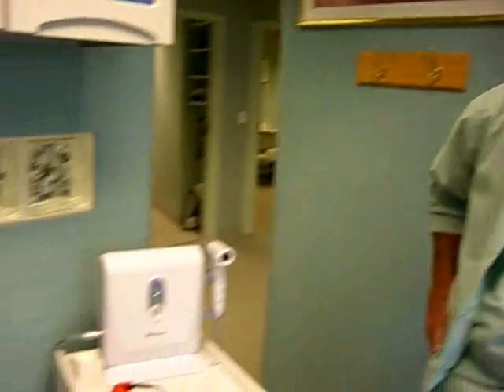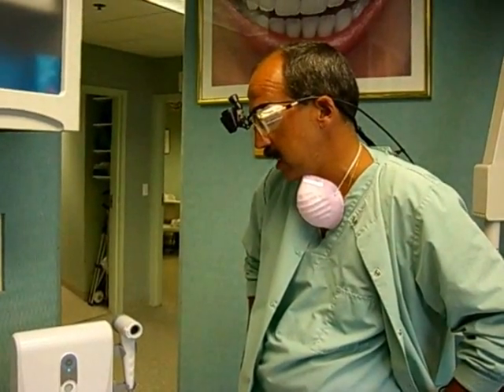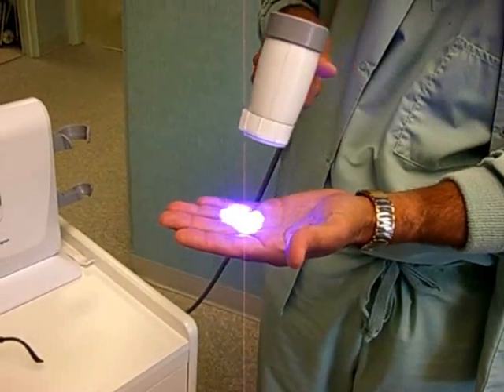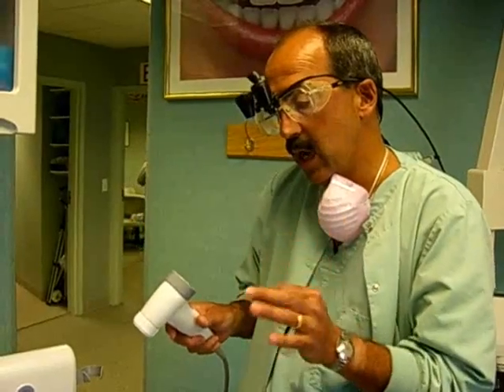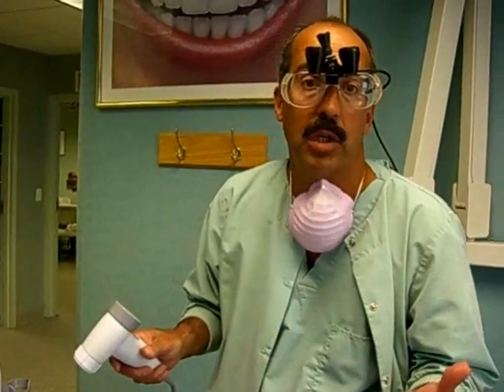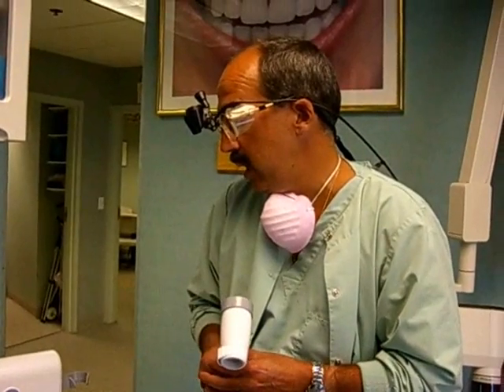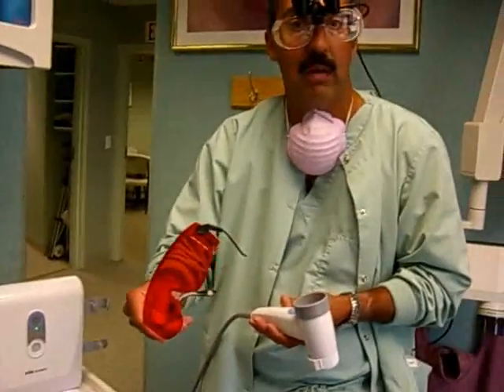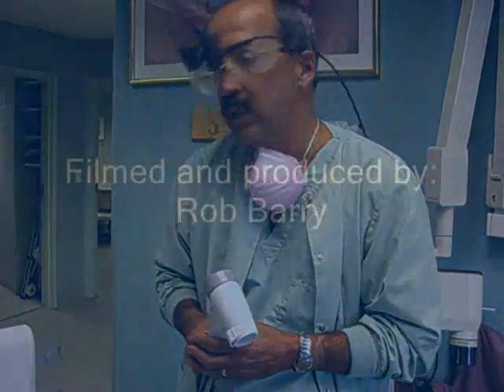VELscope checks for oral cancer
Employing cutting-edge oral cancer screening technology, a Medford, Mass. dentist uses the VELscope system to check for oral cancer. (Medford Transcript)